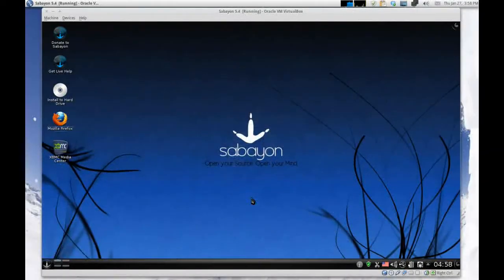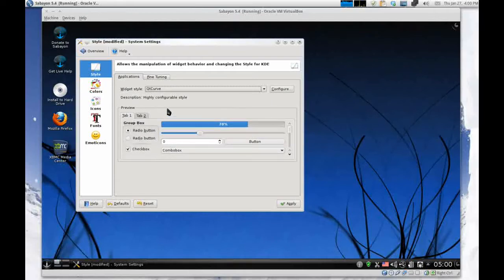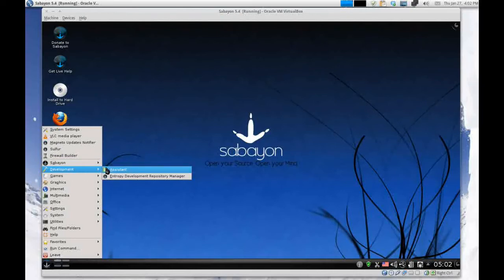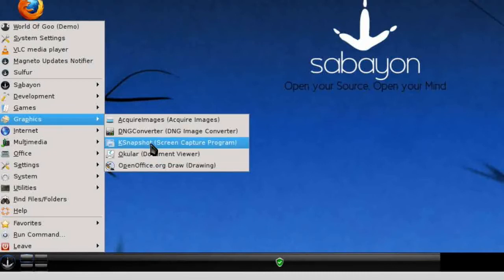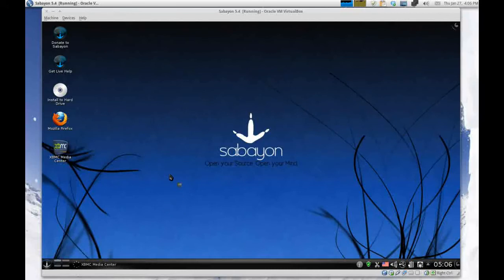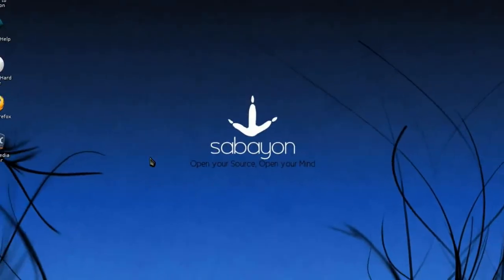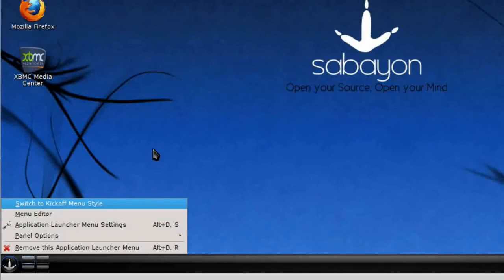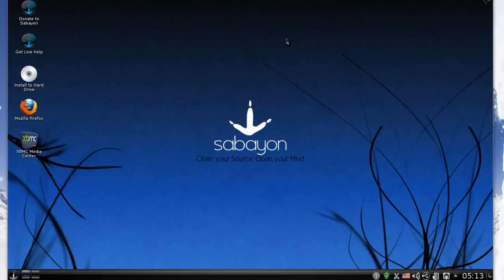Sabayon 5.4 KDE Review - Linux Distro Reviews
A review of the recently superseded Sabayon 5.4 KDE Edition. Sabayon 5.5 came out while I was editing this review, but I will have a GNOME review of Sabayon 5.5 on the way soon. Overall, Sabayon is a power user distro based on Gentoo. They have a wide selection of default applications which owes to a 1.5 Gb download. Perfect distro for the Linux enthusiast who wants the benefits of a rolling Gentoo OS without having to go through the install and basic configuration.